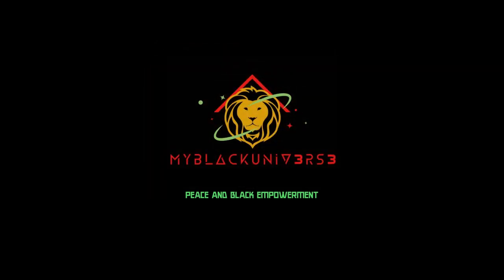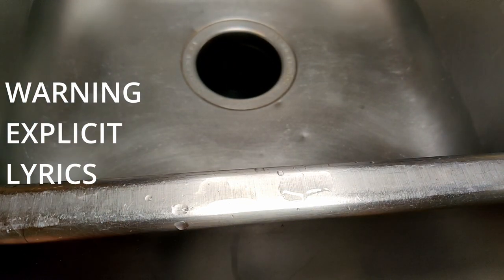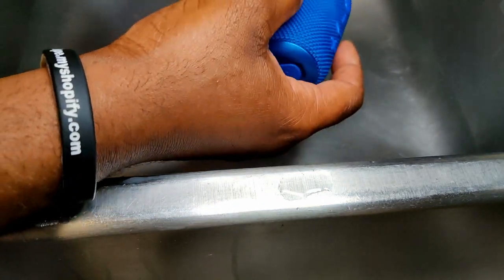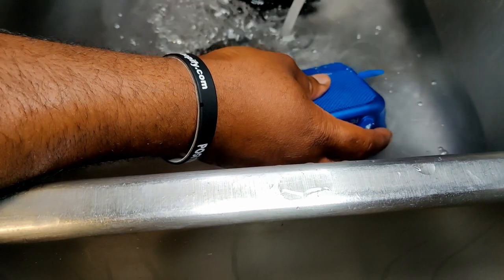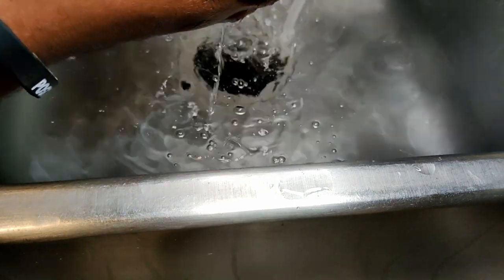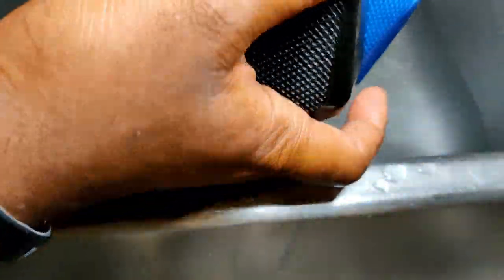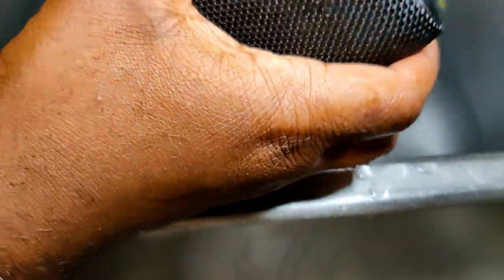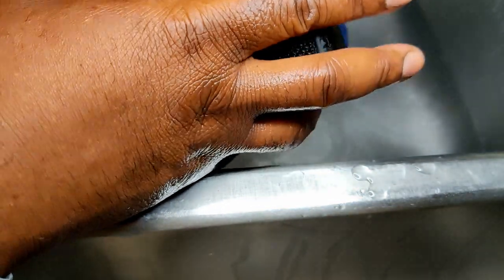The Everyday Speaker Review by @RayconGlobal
0:00 PRELUDE
0:13 INTRO
0:20 PURPOSE OF THIS VIDEO
1:09 FUNCTIONALITY
1:55 MULTI MODE
2:45 BLUETOOTH ISSUES IN MULTI MODE
4:34 QUIRK I FOUND
5:14 MY TAKE ON THE EVERYDAY SPEAKERS
6:06 OUTRO
6:17 SLOWMO
6:26 WATER TEST